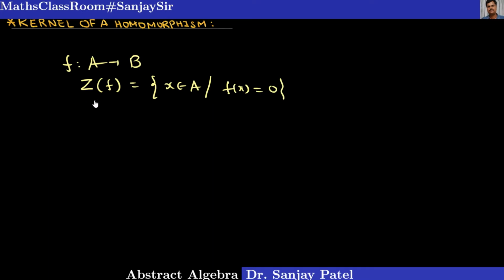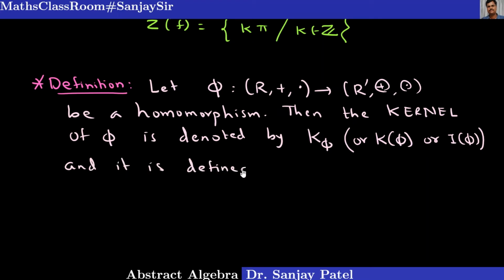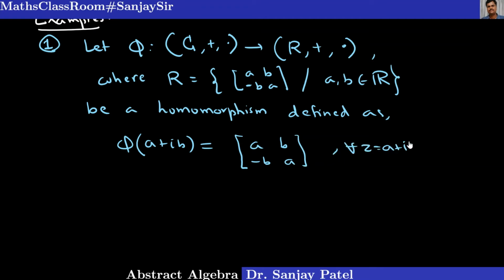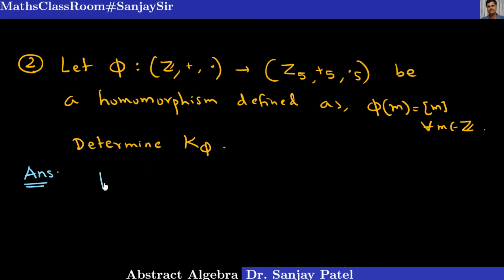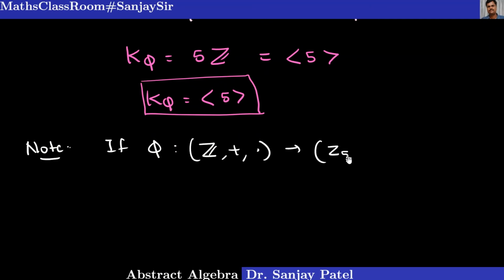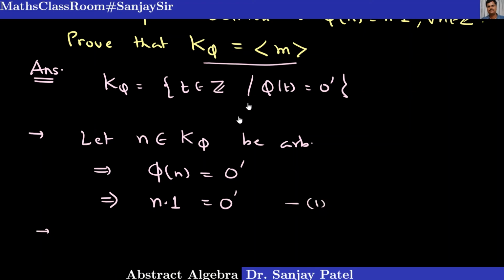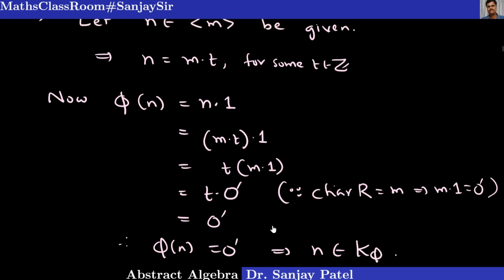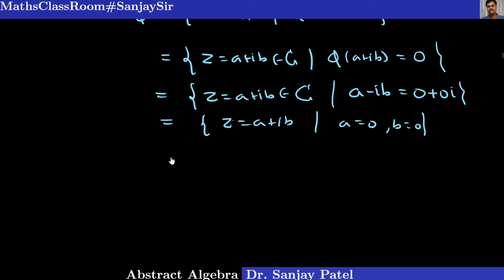26-Kernel of a homomorphism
In this video you will learn the concept of kernel of a homomorphism and some examples of how to find the kernel.